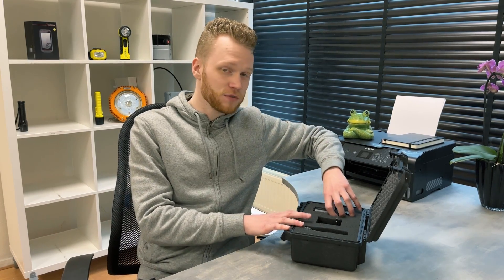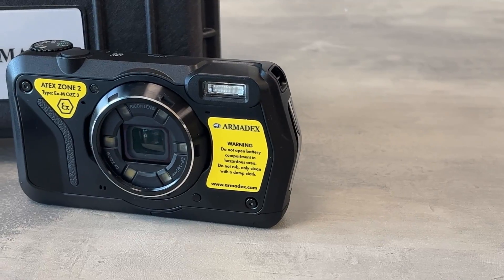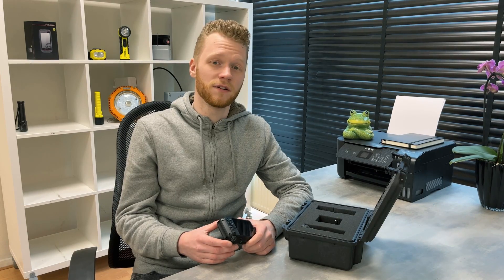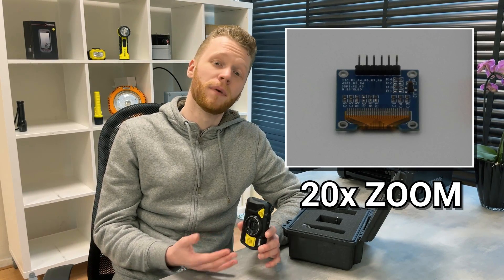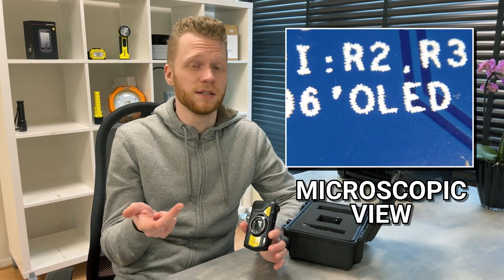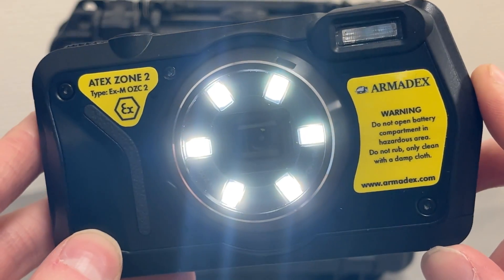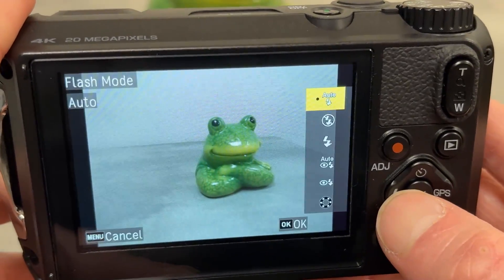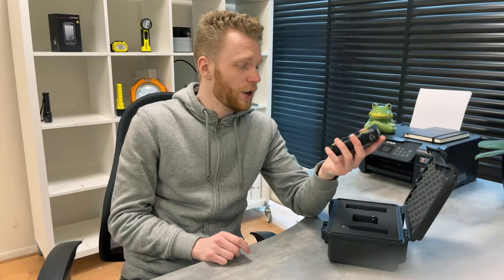ATEX Camera: The Armadex OZC 2 | Overview, Drop Test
The Armadex OZC 2 is suitable for use in hazardous areas, certified for use in ATEX zone 2.

In this video we showcase all the features of the ATEX Camera, with a drop test at the end.